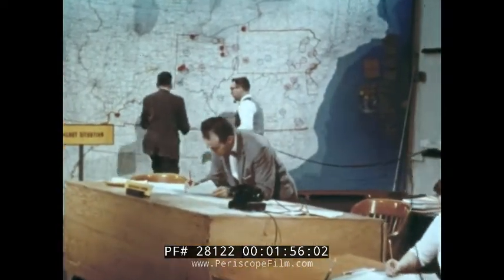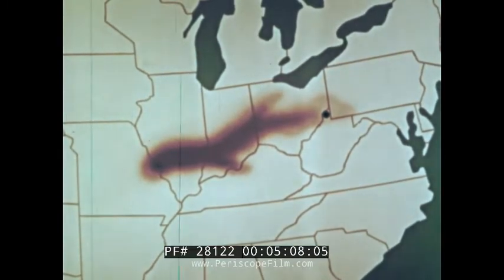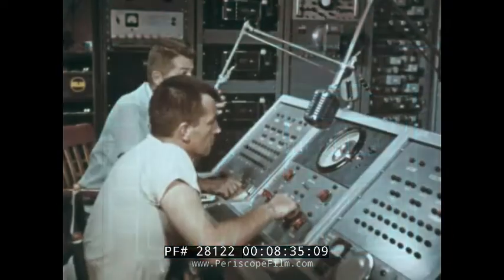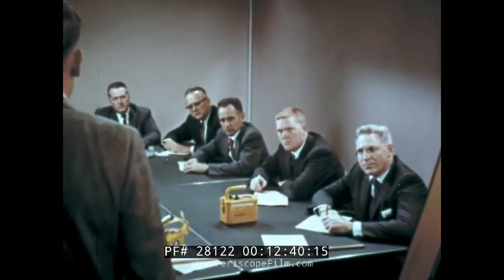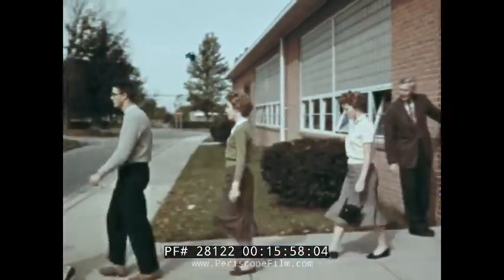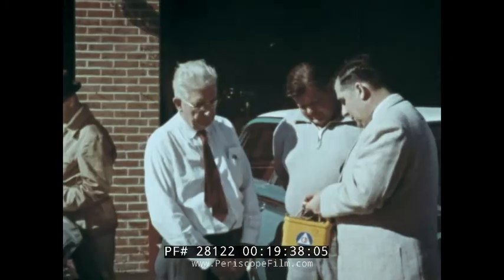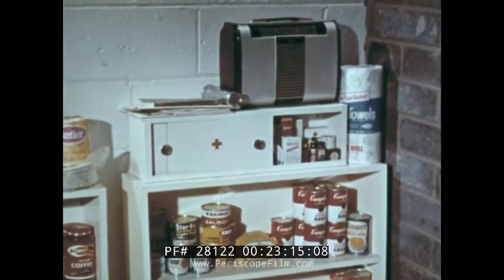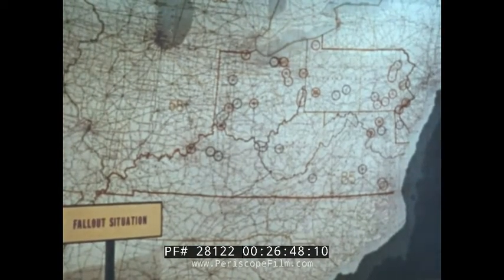COLD WAR NUCLEAR FALLOUT RADIOLOGICAL DEFENSE 71742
Created at the height of the Cold War, "Radiological Defense" presents the scenario of the USA dealing with a "fallout situation"  as a result of an atomic attack.  According to the film, 100 million people who were not affected by the atomic blast or heat effects, might be affected by the spread of fallout.

Nuclear fallout, or simply fallout, is the residual radioactive material propelled into the upper atmosphere following a nuclear blast or a nuclear reaction conducted in an unshielded facility, so called because it "falls out" of the sky after the explosion and shock wave have passed.

After an air burst, fission products, un-fissioned nuclear material, and weapon residues vaporized by the heat of the fireball condense into a fine suspension of small particles 10 nm to 20 µm in diameter. These particles may be quickly drawn up into the stratosphere, particularly if the explosive yield exceeds 10 kt.

Initially little was known about the dispersion of nuclear fallout on a global scale. The AEC assumed that fallout would be dispersed evenly across the globe by atmospheric winds and gradually settle to the Earth's surface after weeks, months, and even years as worldwide fallout.

The radio-biological hazard of worldwide fallout is essentially a long-term one because of the potential accumulation of long-lived radioisotopes (such as strontium-90 and caesium-137) in the body as a result of ingestion of foods containing the radioactive materials. This hazard is less pertinent than local fallout, which is of much greater immediate operational concern.